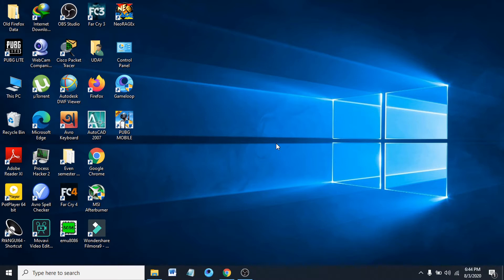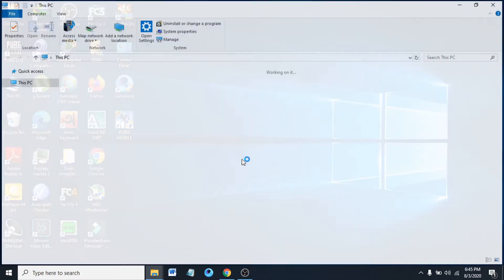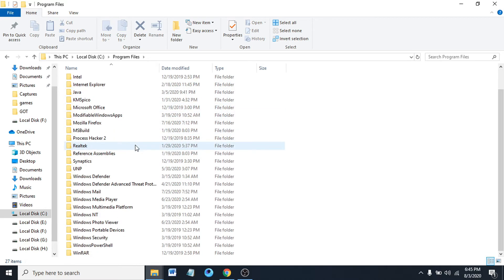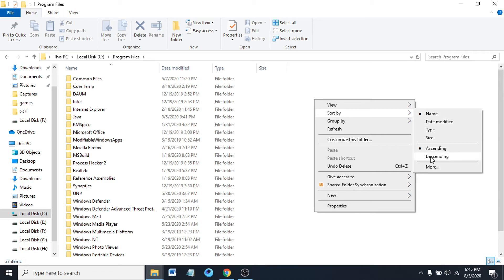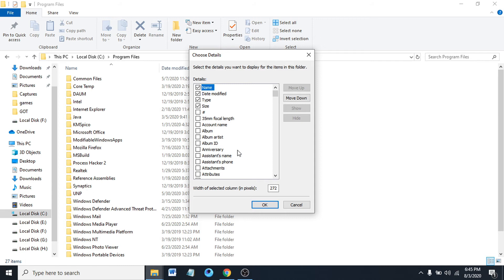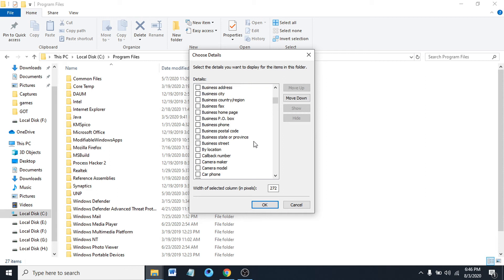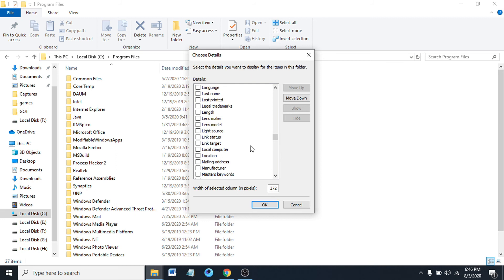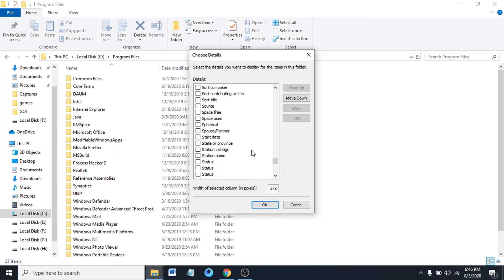How to Sort and Select Files and Folders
How to Sort and Select Files and Folders Windows 10
How to filter and gropu files by name, by  size, by modification date.
How to search files